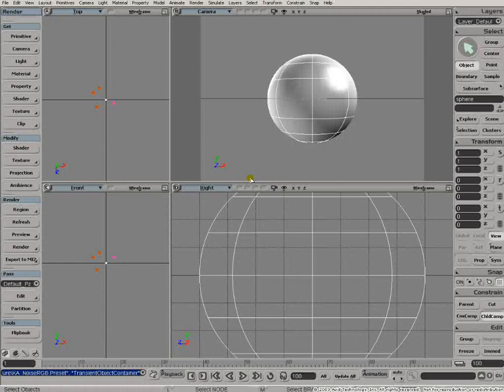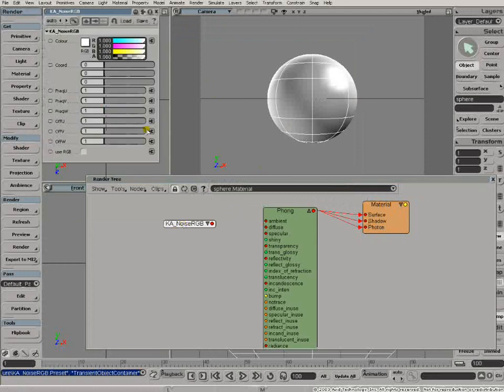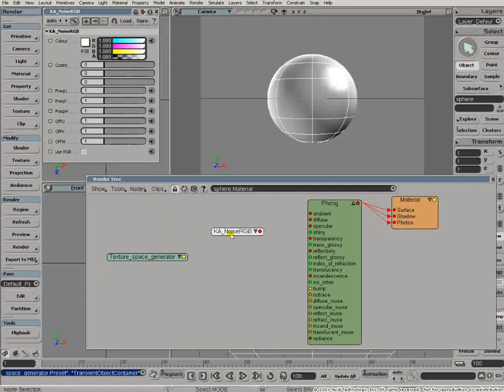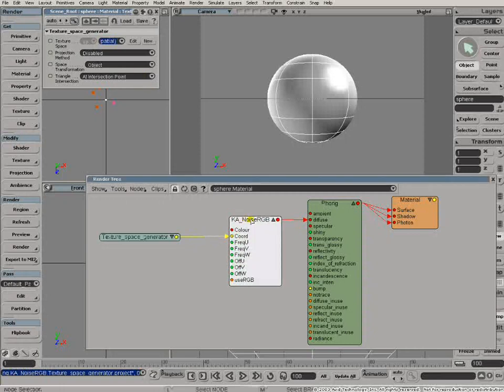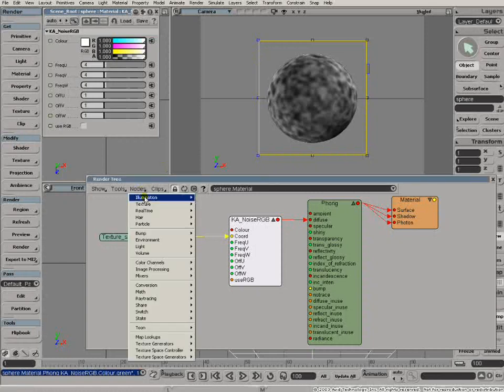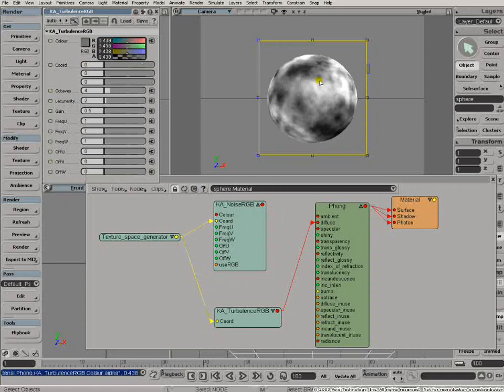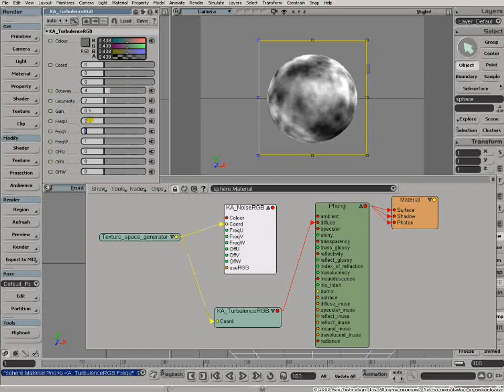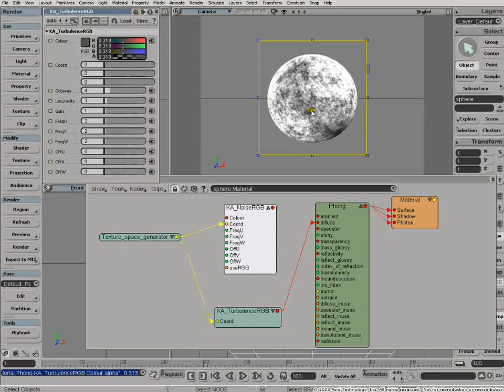Kim Aldis Series: Noise Texturing Part 1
Generate texture coordinates and use them to project simple noise textures onto an object. [v3.0]